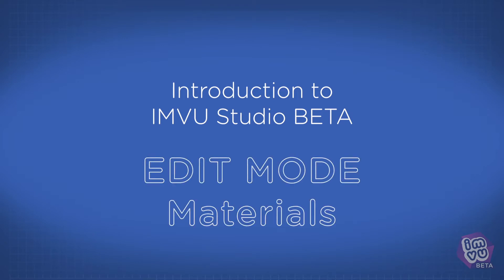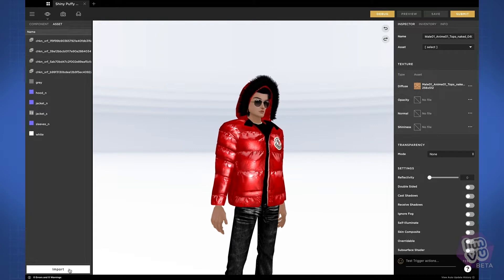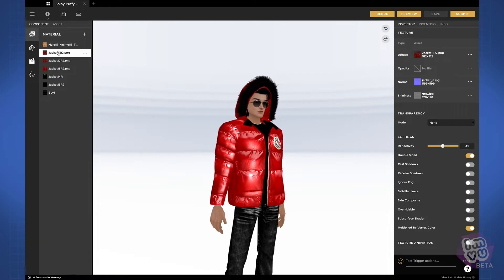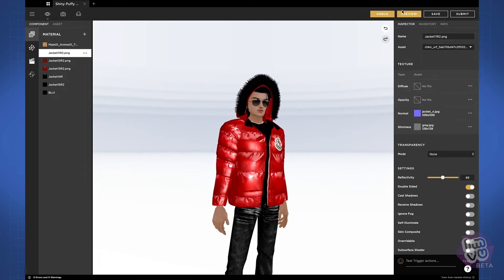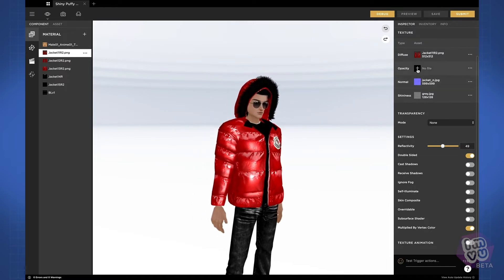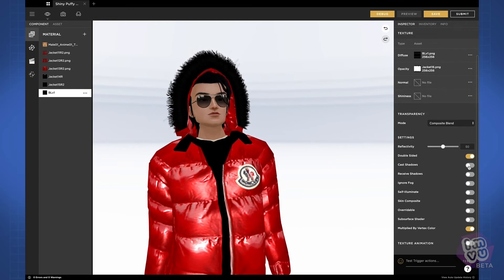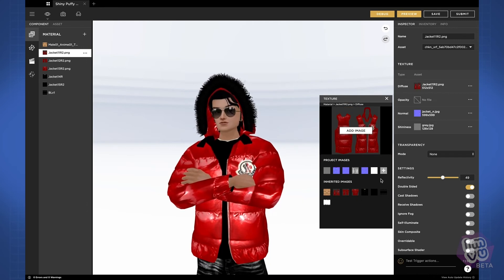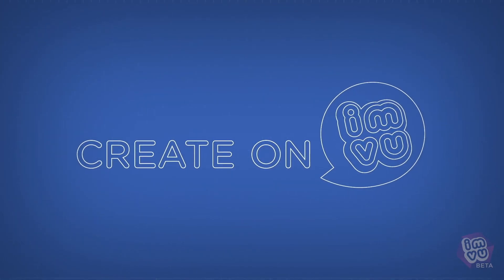IMVU Studio BETA - Edit Mode Materials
This is a brief overview of the main panel layout in Edit Mode, highlighting the Materials Panel.

IMVU Studio is currently in early Beta, introducing several new features including normal and specular maps, and a fresh new user interface. These intro videos will give you a quick overview of what’s new and what has changed from the Classic Client.